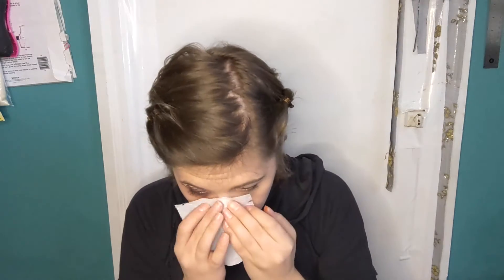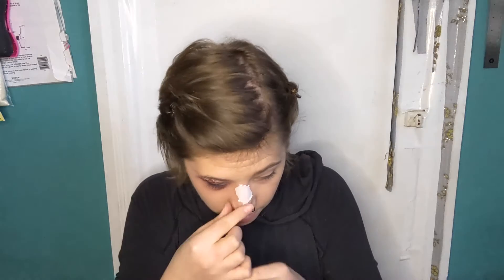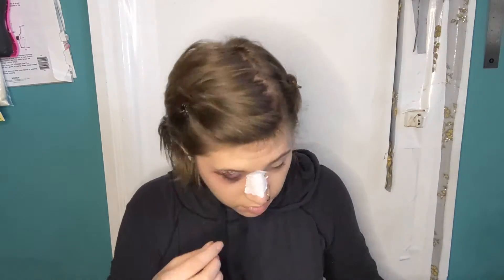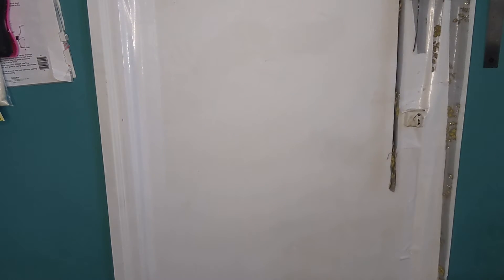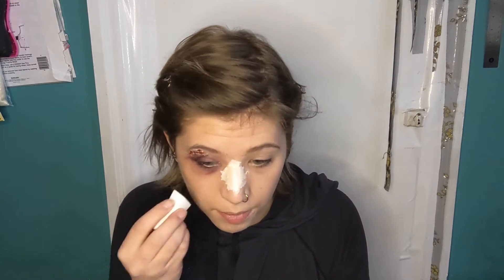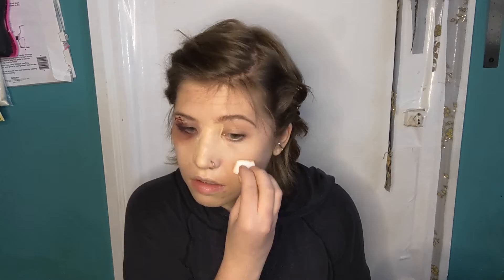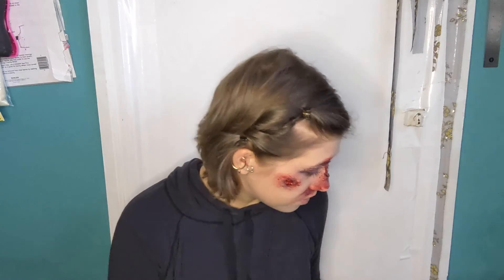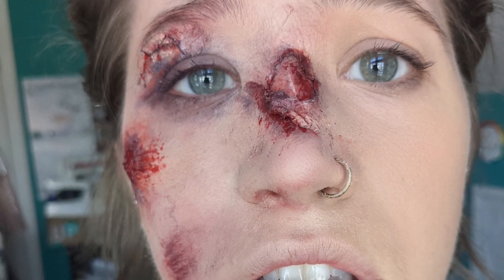Lacerations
Hey class here is a tutorial for Lacerations.